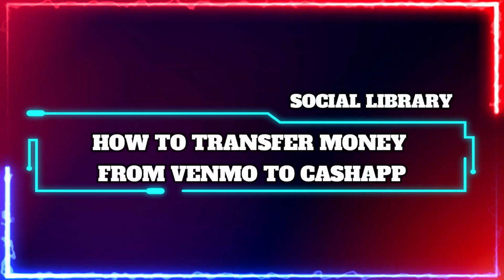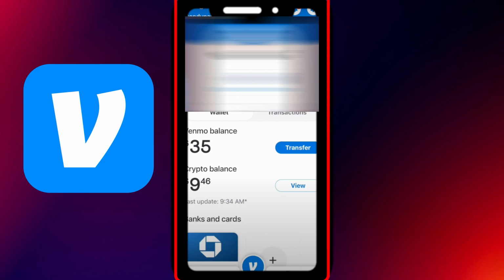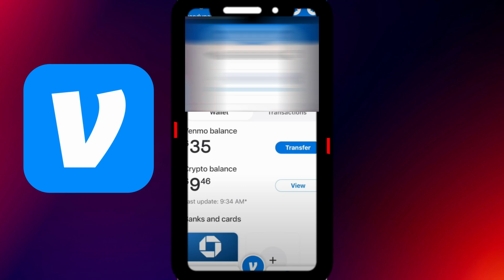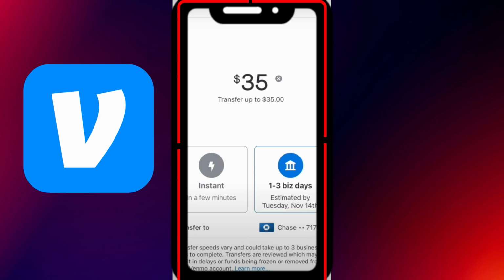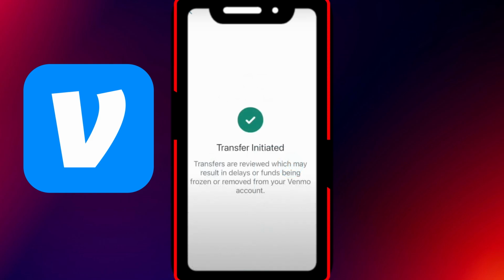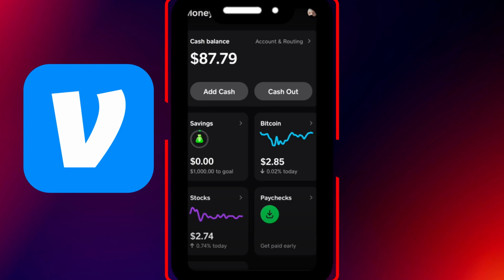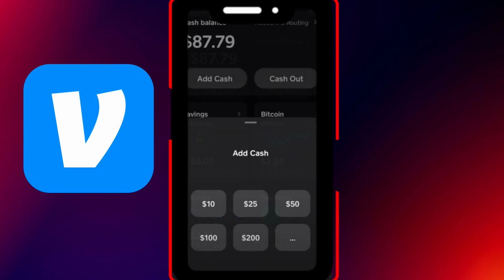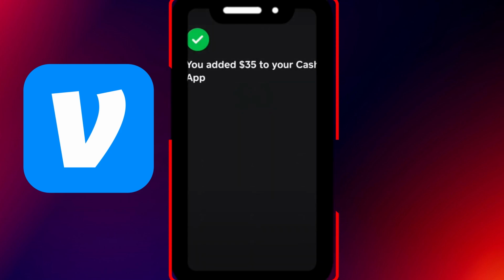How To Transfer Money From Venmo To Cash App (Super Simple)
Learn how to transfer money from Venmo to Cash App step-by-step with this complete guide for beginners. Discover the easiest methods to move funds between these two popular payment platforms using linked bank accounts or debit cards. Perfect for users who want to manage their money across multiple apps securely and efficiently.